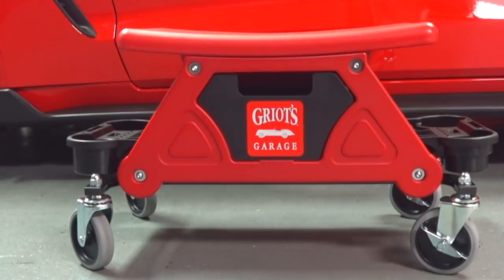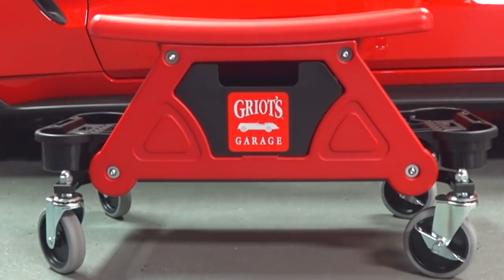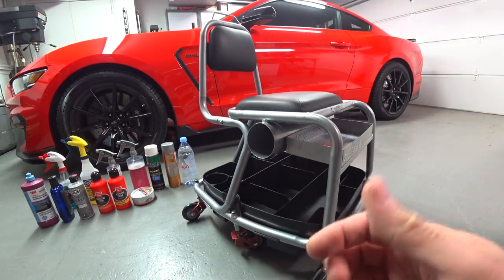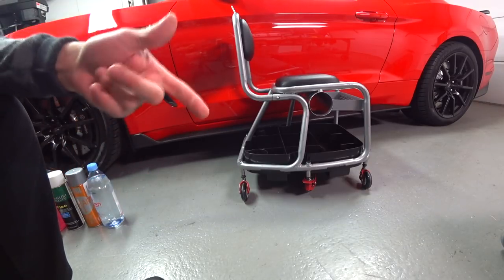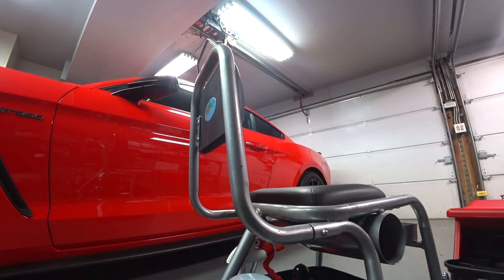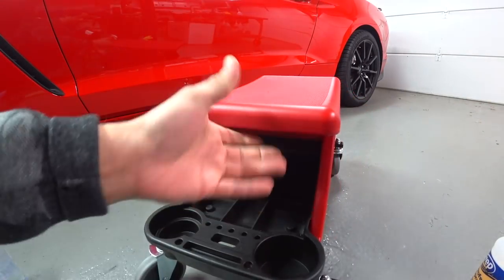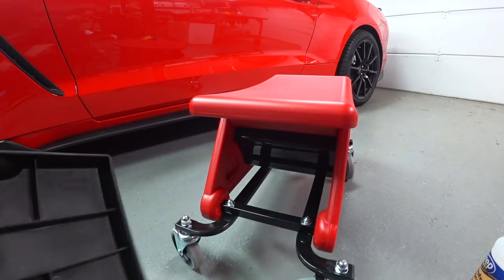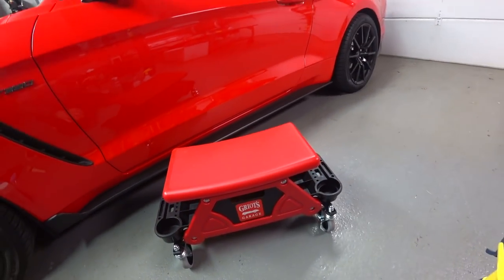Griots Garage Creeper Seat Review | Auto Fanatic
Quick review of the Griots Garage Creeper Stool. It works but could be better. I plan to modify it and will show everyone what I did.
You guys may be best with one of these
Foam Seat Creeper
Foam Seat Creeper 2